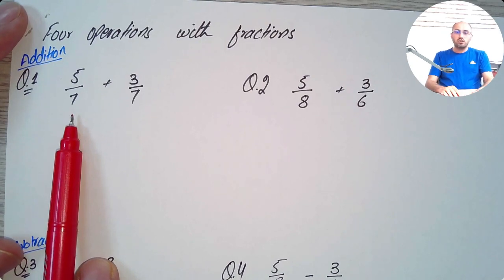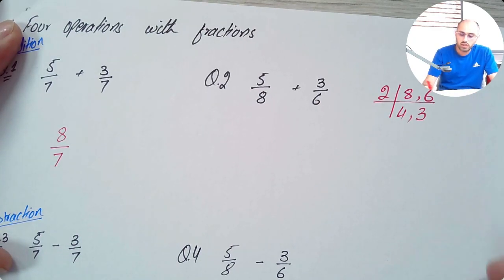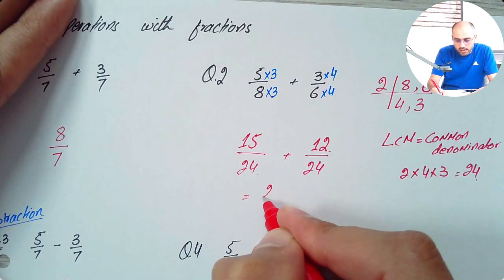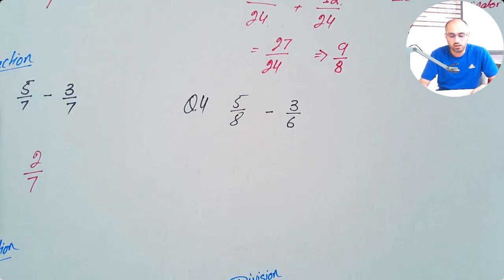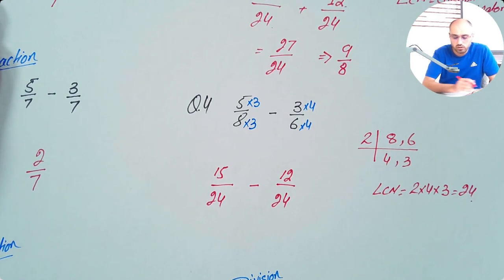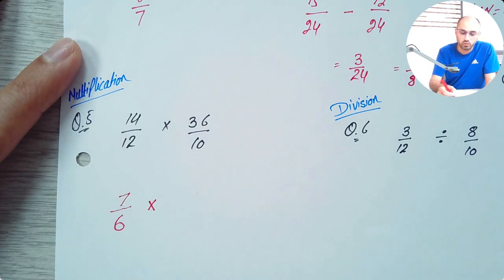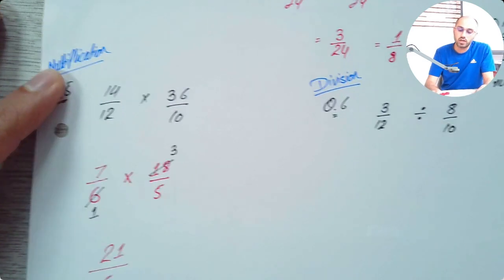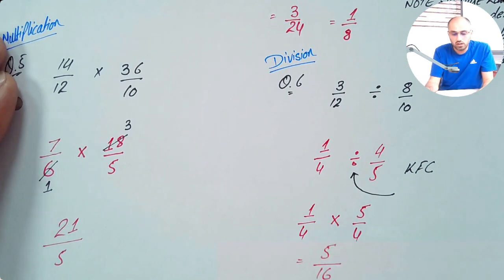GCSE Maths - Four Operations Involving Fractions